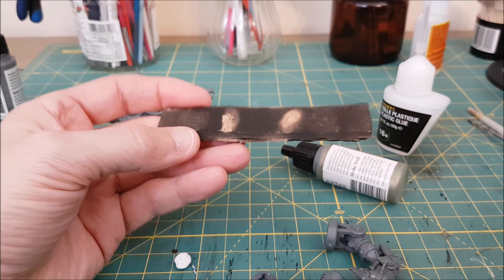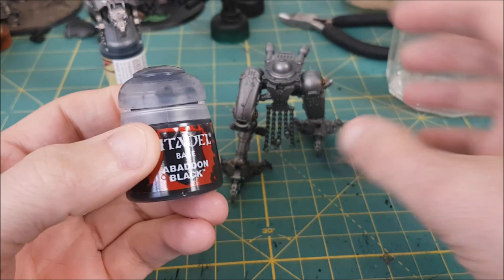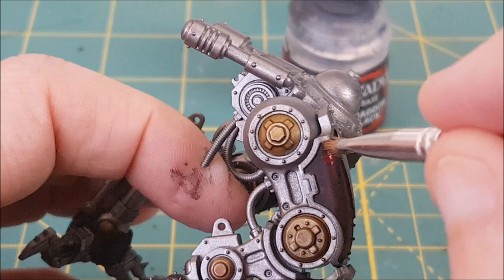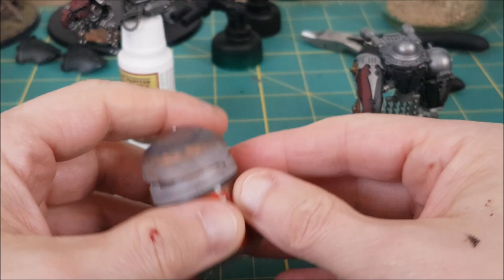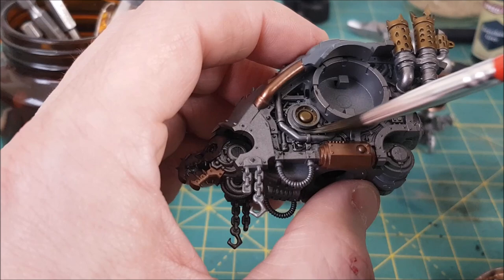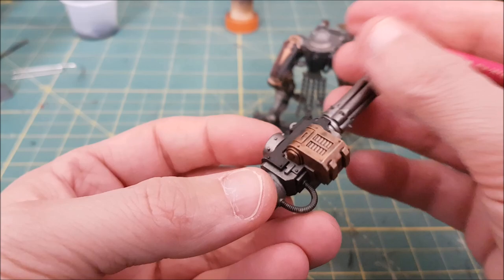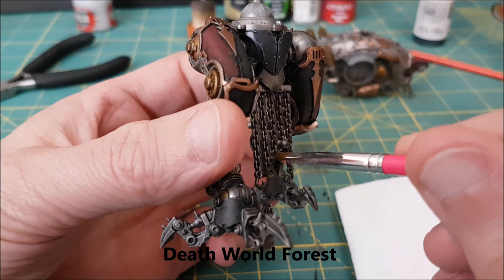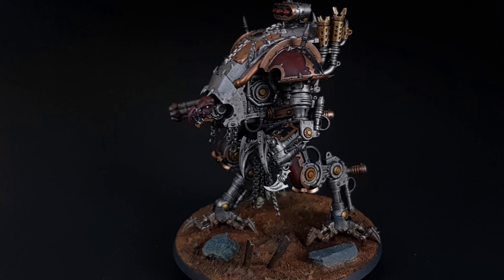Painting the NEW Chaos War Dog | Warhammer 40k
In this video I paint one of the Chaos War Dogs from the new Chaos Knights Army Set from Games Workshop!